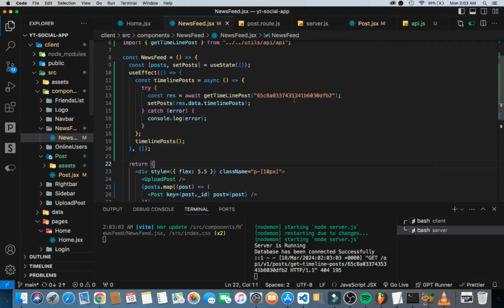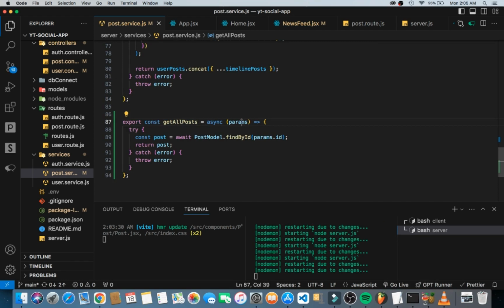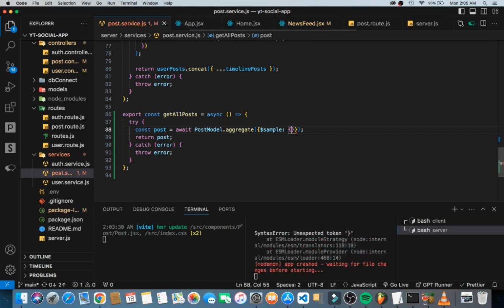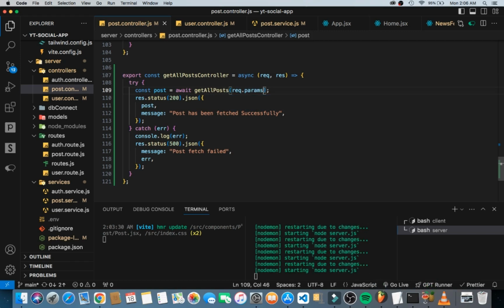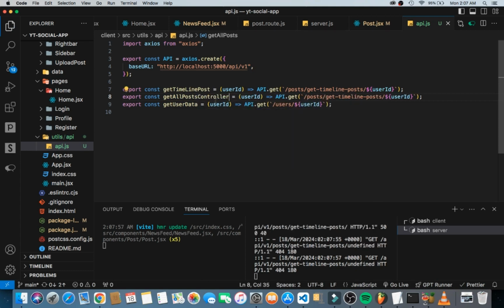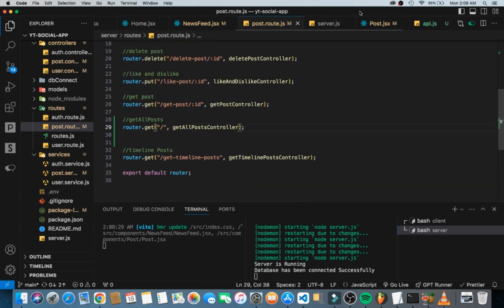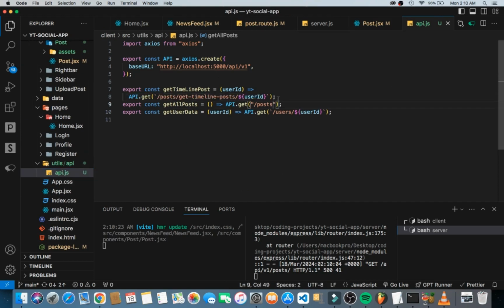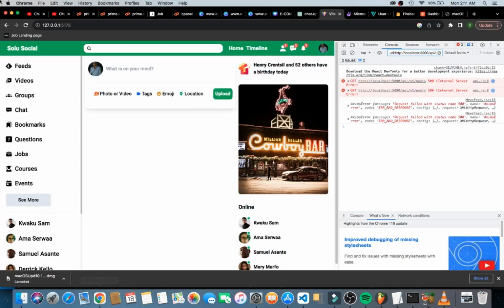Build A Full Stack Social Media App | #3 News Feed Post Recommendation Functionality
Build A Full Stack Social Media App  | #3 Feed Recommendation Functionality

In this part of the Video series, We use the MongoDB aggregation pipeline to bring out random arrangements of feed Posts as post recommendations on the Homepage.